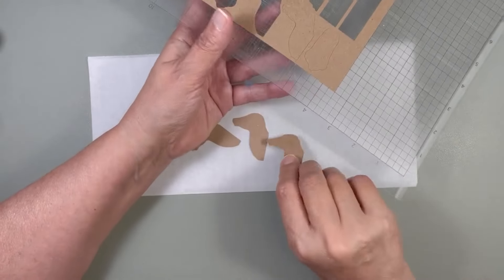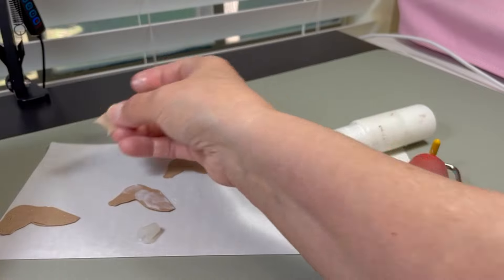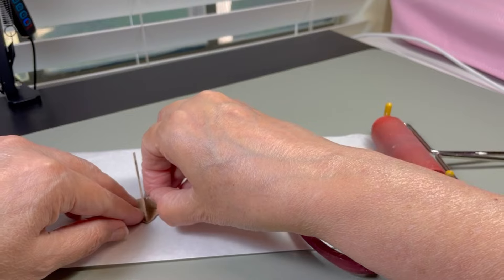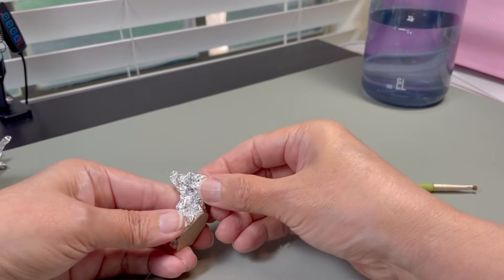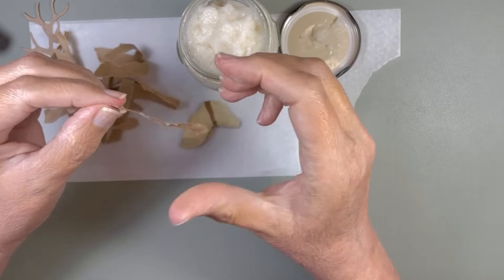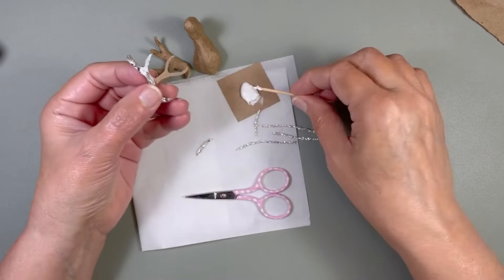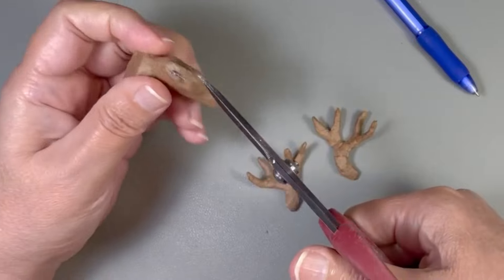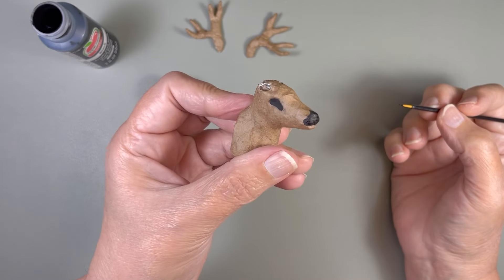Make A Miniature Deer Mount/Perfect For your Dollhouse or Roombox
Don't worry, no animals were harmed creating this video. I created this deer mount mainly for my Western builds using mostly paper. It would also be perfect for your dollhouse or room boxes. I used some foil for the armature but that's optional. You can replace the foil with scrunched up paper instead.
Other materials I used were masking tape, hot glue, acrylic paints and thin paper (for the paper mache)